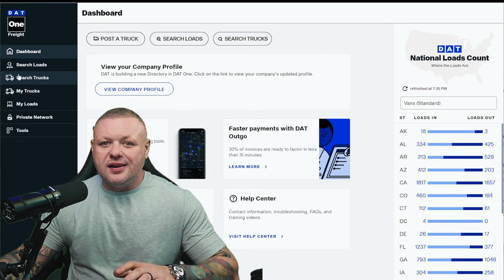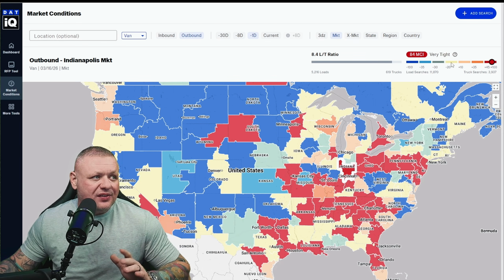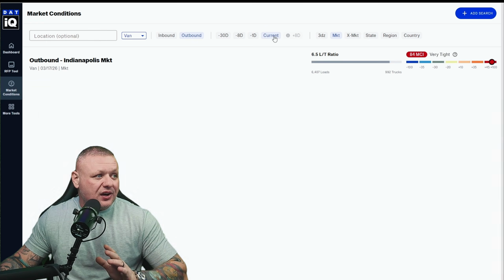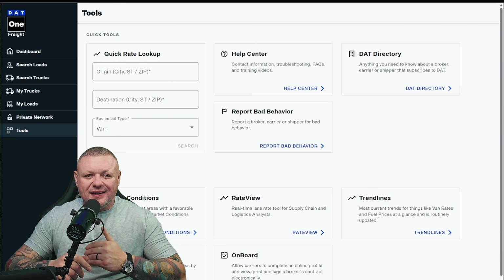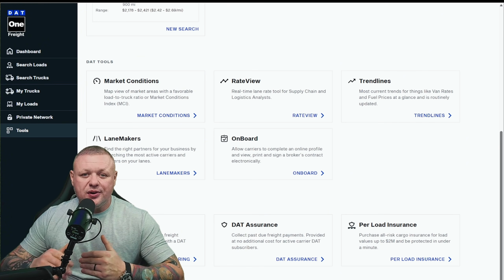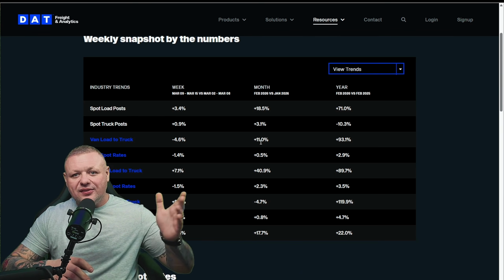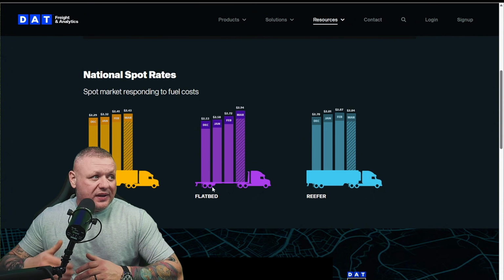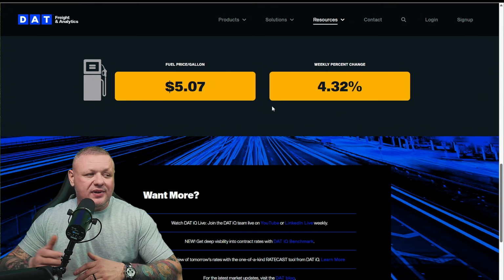This Load Board Made Me More Money Than Any Broker Ever Did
In trucking, everyone knows DAT as a load board, but it's also a powerful tool for maximizing profits. We go over my favorite tools, like market analysis and market insights, to ensure trucks land in profitable areas. Using these business strategies and business tips helps owner operator make informed decisions daily, staying ahead of business trends in the transportation industry.

🚛 Trucking market updates and trucking news for drivers, owner operators, fleet owners, and trucking companies. We cover freight market trends, hot lanes, spot market rates, load board strategy, dispatch tips, broker and shipper updates, fuel and diesel prices, and what to watch next for dry van, flatbed, and refrigerated freight.

📩 Weekly Hot Market and Trucking News Newsletter
Sign up at bobbyloads.com for lane trends and new Bobby Loads videos sent straight to your inbox.

💬 Drop a comment with your lane and equipment and I will tell you what I am seeing in that market.

🔧 Tools I actually use and recommend

Find loads, see real market rates, check broker credit, plan routes, and reduce deadhead.

A DAT extension that adds RPM and profit calculations, route mapping, broker info, quick emails, and workflow tools directly inside your load board.

Get paid faster with simple invoicing and clear pricing.

🙏 Using these links supports the channel and helps me keep putting out real trucking content without the noise.